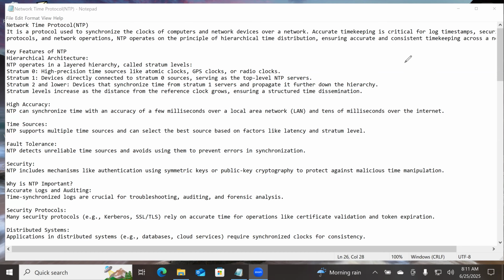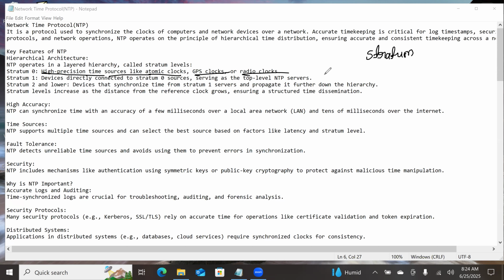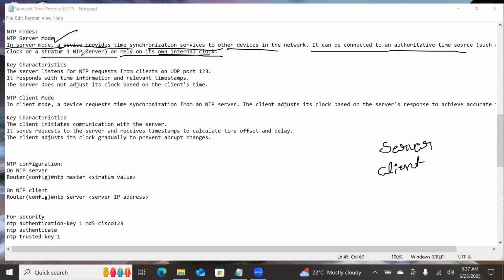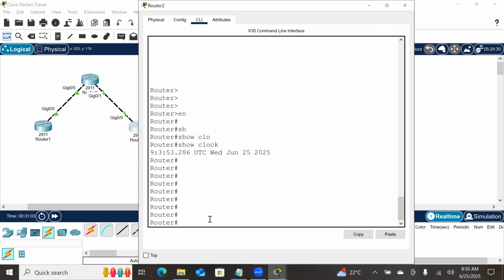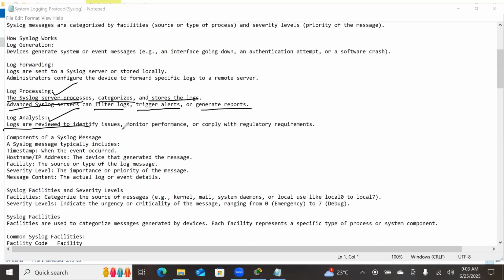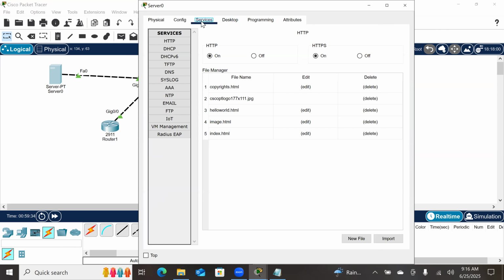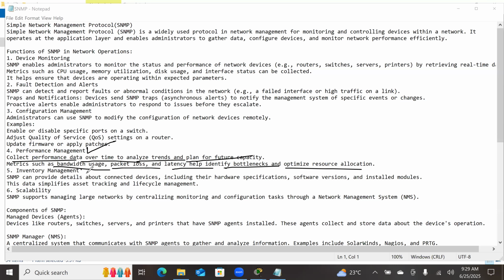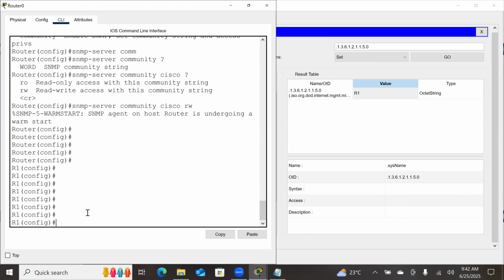NTP Syslog SNMP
CCNA Day 18 | NTP, Syslog & SNMP – Concepts & Practical Configuration – Hindi

Iss video mein hum NTP (Network Time Protocol), Syslog aur SNMP (Simple Network Management Protocol) ke basic concepts, configuration steps aur real networking labs ka demo dekhenge. Network monitoring aur device management ke practical tricks bhi easy language mein samjhayenge!

Topics Covered:

NTP (Network Time Protocol): Time synchronization, configuration commands & real device setup

Syslog: Centralized logging, error/troubleshooting management, configuration & log capture

SNMP (Simple Network Management Protocol): Network device monitoring, configuration, traps & practical tips

Lab Demo & Tips: CCNA exam ke liye important commands, real-world troubleshooting & best practices

Sabhi protocols ka use network operations me kaise hota hai—ye live configuration aur easy examples ke sath explain kiya gaya hai!